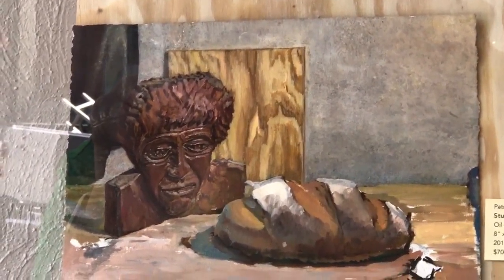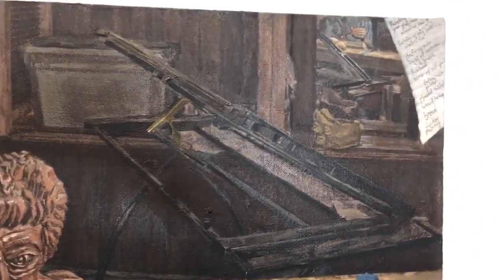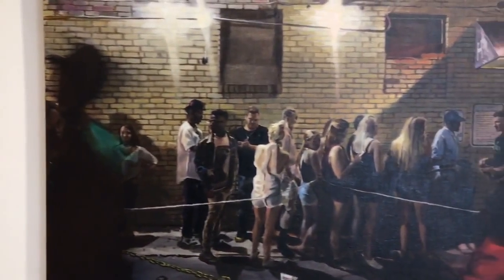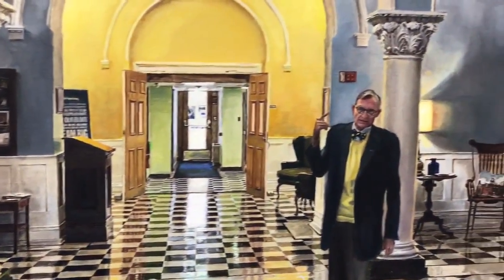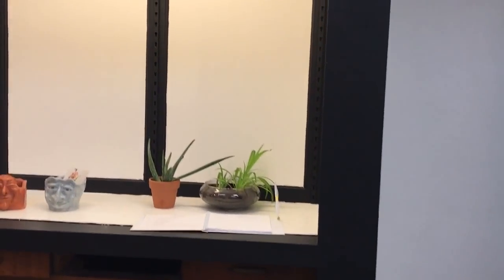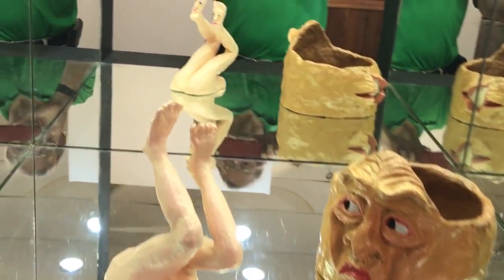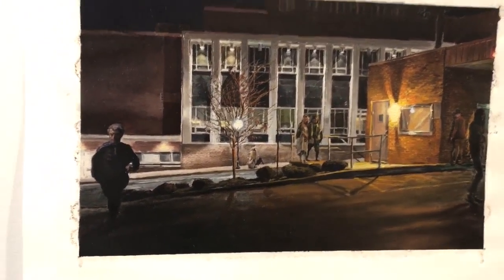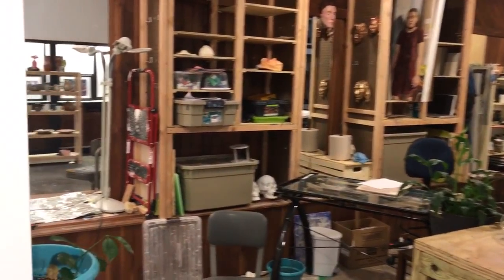The Diamond Shop Resident Show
The Resident Showed
The year of my year
John P. Kuehn Gallery